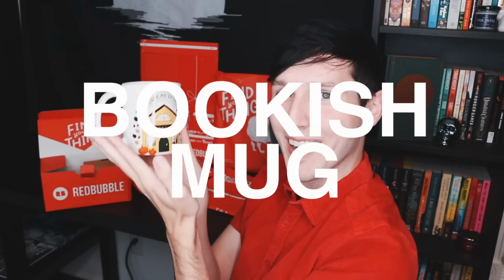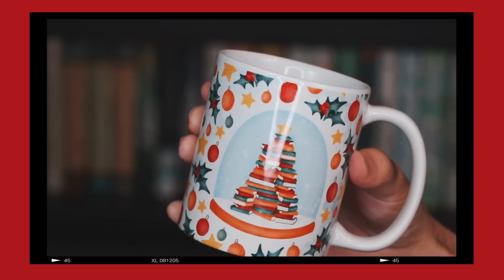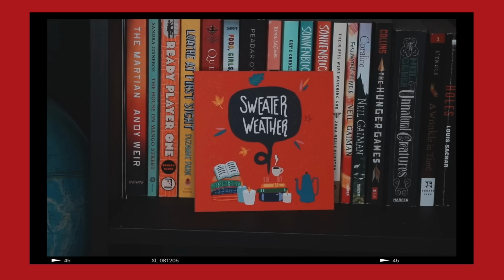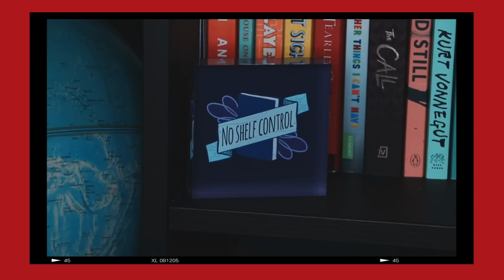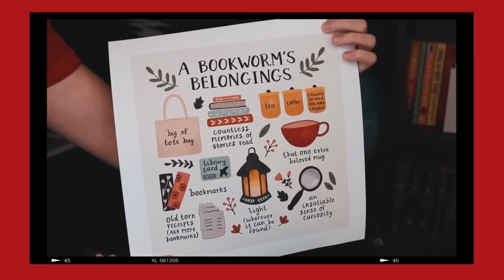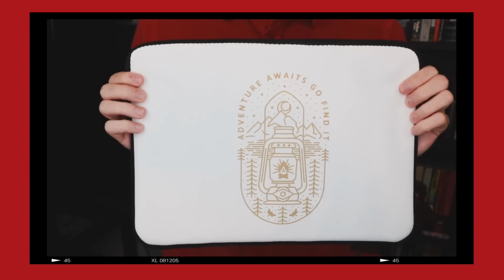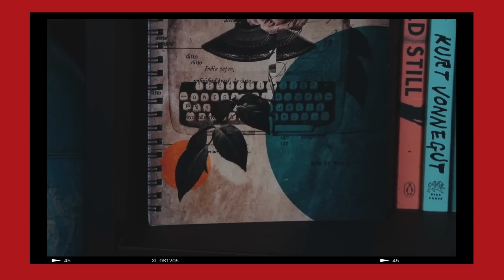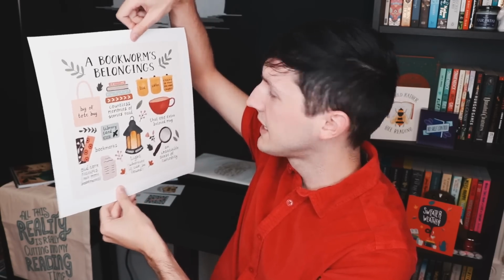📚MASSIVE BOOKISH UNBOXING & HAUL | ✨REDBUBBLE HAUL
SC // jessethereader

*BOOKS MENTIONED IN THIS VIDEO ARE YA & ARE FOR AGES 13+ | THE INTENDED AUDIENCE FOR THIS VIDEO IS 13+